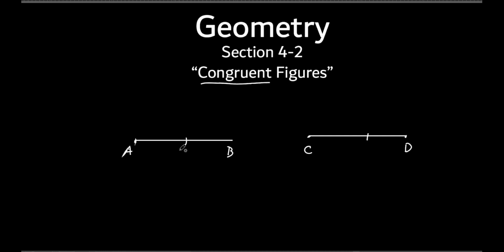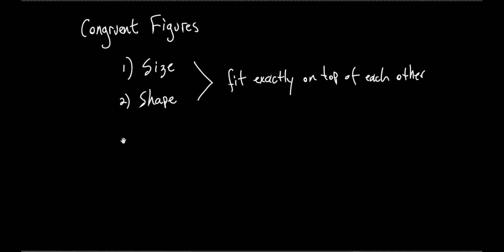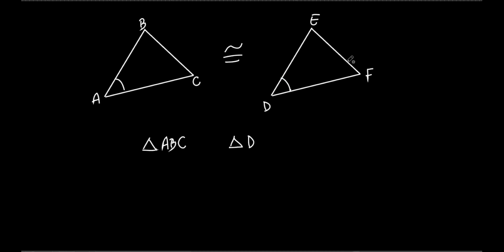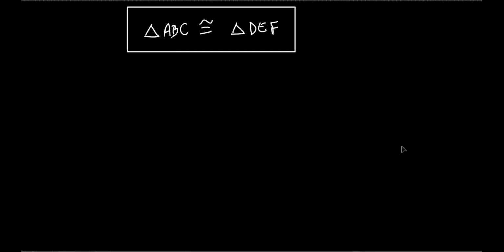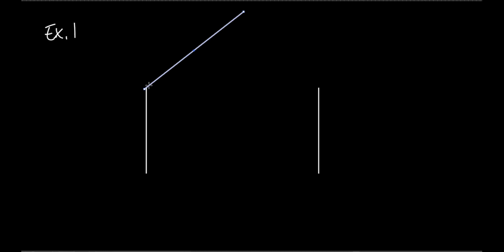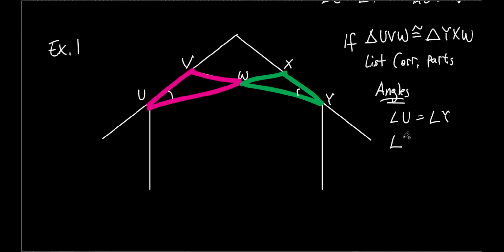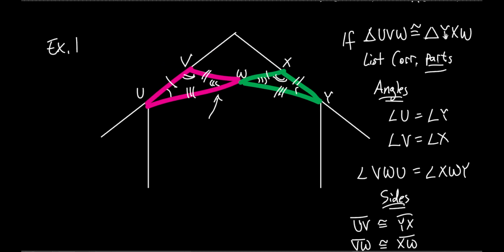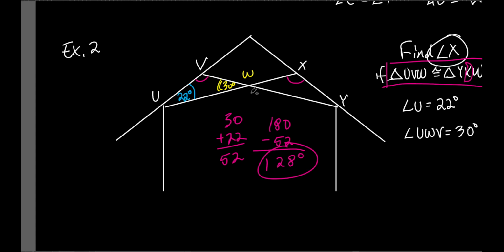CP Geometry (2) Section 4-2 "Congruent Figures"